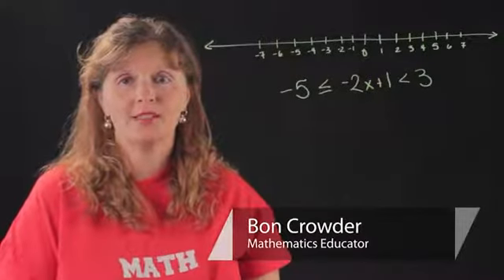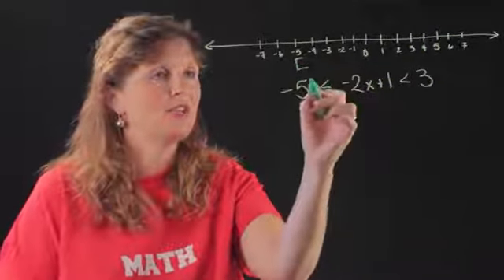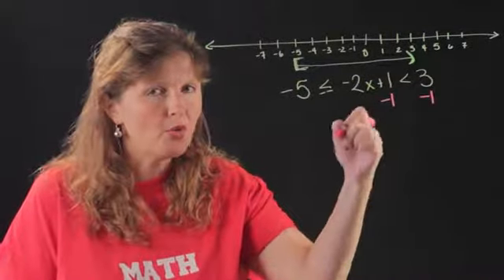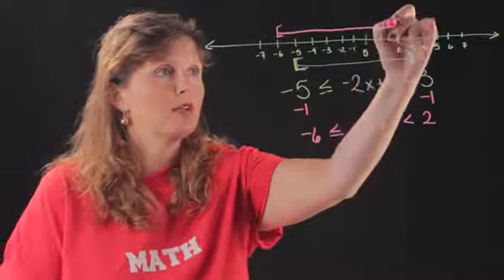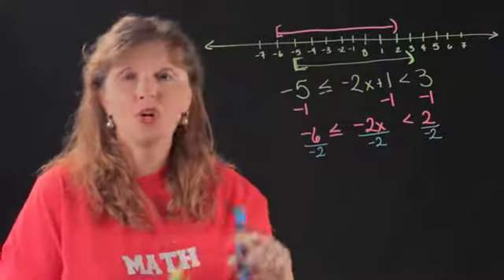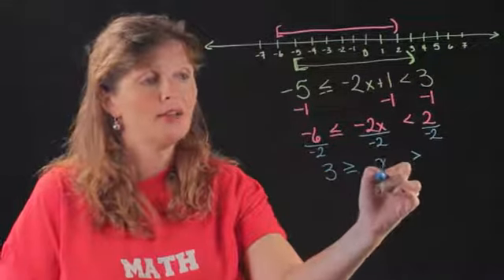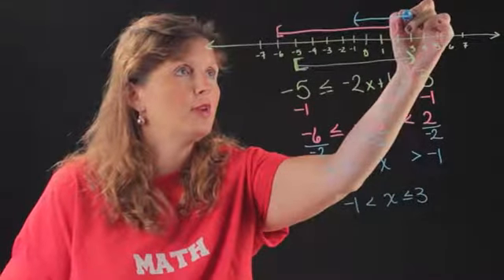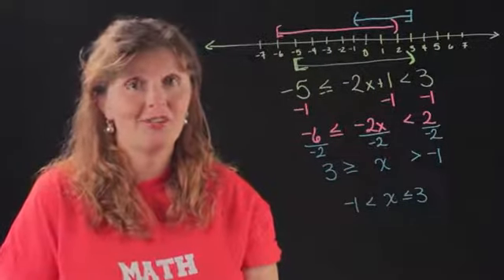How to Do Inequalities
How to Do Inequalities. Part of the series: Solving Math Problems. Doing inequalities will require you to work closely with a few different concepts, like ranges. Do inequalities with help from an experienced math professional in this free video clip.